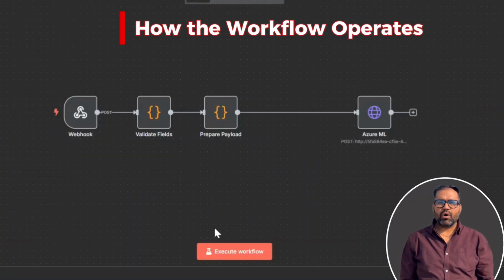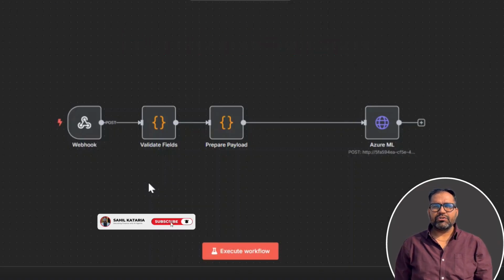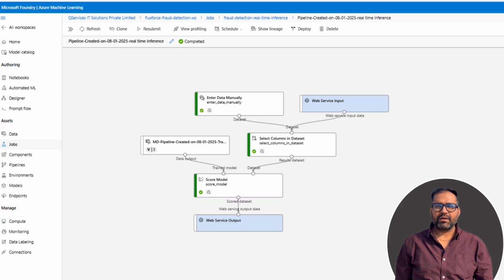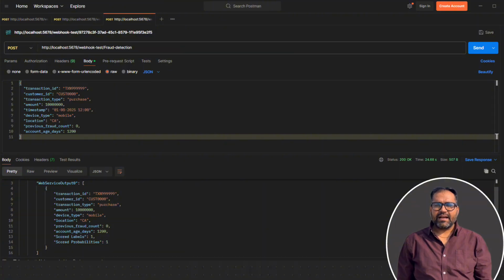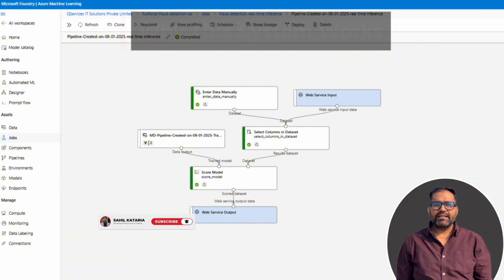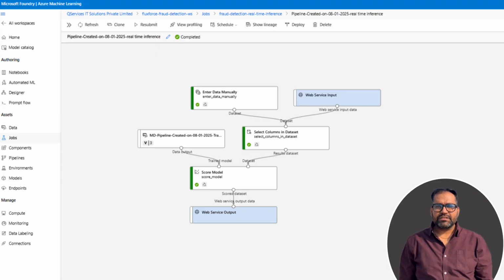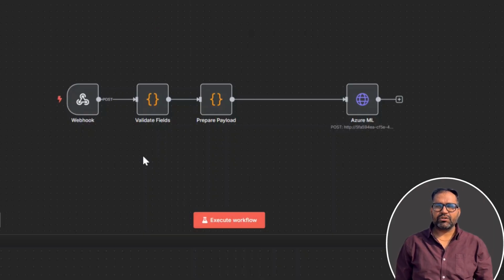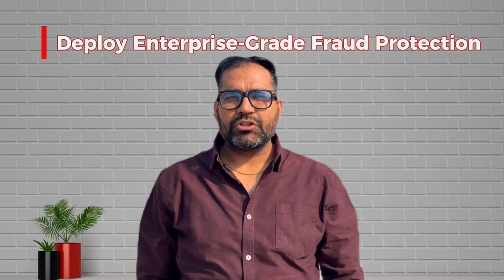Build Real-Time Fraud Detection for Community Banks | Azure ML + n8n Automation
In this video: Discover how to build a real-time,
production-ready fraud detection system using Azure
Machine Learning and n8n. Designed for community banks,
fintech startups, and credit unions, this automation stack lets
you detect suspicious transactions in seconds — not hours —
using open-source workflow automation and cloud
intelligence.
Timestamps:
0:00 – Intro & Real-Time Fraud Detection Vision
0:42 – Why Traditional Fraud Systems Fail
1:14 – Complete Workflow Architecture
1:44 – Modular Tech Stack Overview (n8n + Azure ML)
2:23 – Live Example: $10M Transaction Analysis
3:12 – Key Advantages: Cost, Speed, Customization &
Transparency
3:46 – Implementation Steps & Auto ML Training
4:18 – Real-World Impact & ROI for Banks
4:50 – Deploying Enterprise-Grade Fraud Protection
What You’ll Learn:
✅Build a fully automated fraud detection system from
scratch
✅Connect n8n with Azure ML for ML-based transaction
analysis
✅Validate and enrich financial data in real time
✅Deploy explainable machine learning models for fraud
detection
✅Train adaptive models using your institution’s own data
✅Cut fraud detection time from hours to milliseconds
✅Reduce operational costs with open-source automation
🔧Technologies Covered:
🟠n8n – Open-source workflow orchestration for data
pipelines
☁Azure Machine Learning – AutoML modelling and live
scoring
🔐Fraud Detection ML – Predictive analytics for transaction
security
Banking Integration – Payment and customer database
connection
📊Real-Time Processing – Millisecond-scale transaction
analysis
🔗Webhooks – Event-driven architecture for instant alerts

💡Key Benefits:

💰Cost-Effective – Save up to 80% compared to third-party
fraud systems
⚡Real-Time – Instant scoring for live transaction decisions
🧠Intelligent – Learns continuously from new fraud patterns
🔍Transparent – Audit-ready and explainable fraud scoring
🎯Customizable – Tailor models to your bank’s specific data
🛡Secure – Compliance-ready, fully encrypted processing
📊Use Cases:
• Community bank fraud prevention
• Credit union fraud analysis
• Mobile payments validation
• FinTech transaction monitoring
• E-commerce payment protection
• Real-time AML (Anti-Money Laundering) checks
🎓Who Should Watch:
→ FinTech developers & engineers
→ Cloud architects & DevOps leads
→ Fraud analysts & risk managers
→ Product & innovation teams in BFSI
→ Automation workflow specialists
→ Data science learners exploring ML integrations
📌Topics Covered:
🔗Resources & Files (Linked in Comments):
📄Azure ML + n8n setup guide
💻Sample workflow exports
📊AutoML training scripts
📂Real transaction dataset (sanitized)
🧭Architecture diagrams + deployment guide

❓FAQ:
Q: Do I need ML experience?
A: Nope! Azure AutoML handles model training and
optimization for you.
Q: Can this run on other clouds like AWS or GCP?
A: Absolutely—just plug in your preferred ML endpoint; the
integration remains modular.
Q: How long does each detection take?
A: Less than 25 seconds from event to decision—
sub-millisecond scoring by the model.
Q: Can I self-host n8n?
A: Yes! Self-host securely for complete control and zero
vendor lock-in.

This isn't a theory demo — it's a real, working fraud detection
system you can deploy quickly. If you’re in banking, fintech,
or risk management, this walkthrough gives you a replicable
framework for AI-driven protection that scales effortlessly.
Don’t Miss Out:
 Like this video if you found it insightful
 Comment your thoughts or fintech automation ideas
tutorials
DM for enterprise implementation or custom fintech
architecture consulting.